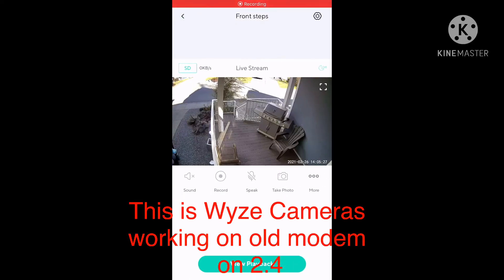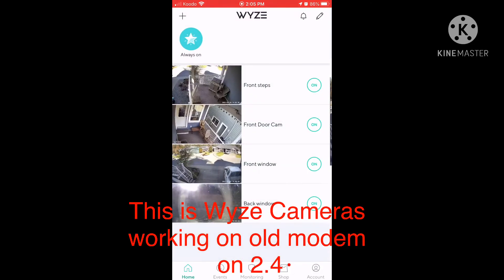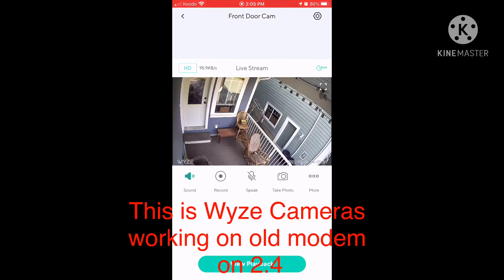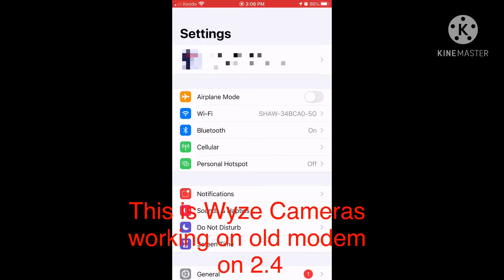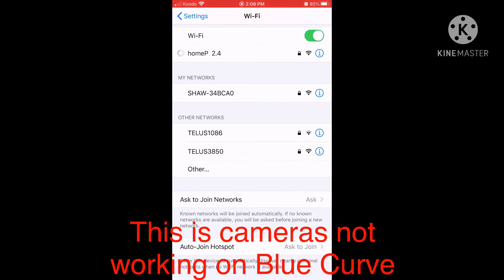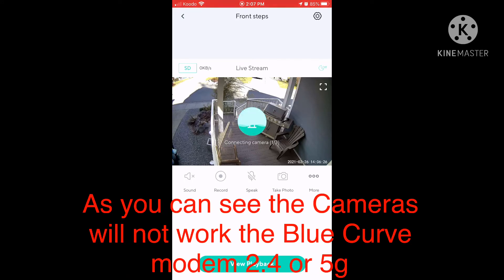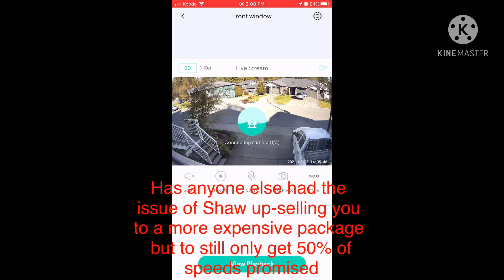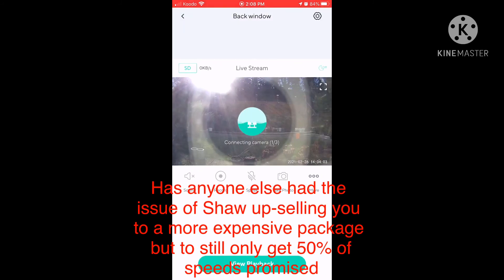Shaw Cable Blue Curve Modem Problems Issues Wyze Camera Not Working Poor Customer Service Slow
I’ve had far too many problems with Shaw cable and them up selling in order to try and get you speeds they promise.  Every package I’ve ever had with Shaw only provided 50% of speeds promised. Their Crappy new Blue Curve modem will not operate many 2.4 devices (my Wyze Cameras, Chromecast ) and only has 2 places to plug in hardwired devices.
If your in Canada and have issues with Shaw Cable and are tired of poor service and wasting your time with their awful customer service I highly recommend you filing a CRTC complaint which I found was the only way to have Shaw take your concerns serious
If anyone finds a way of getting Wyze Cameras to work on the Shaw Blue Curve Modem please share